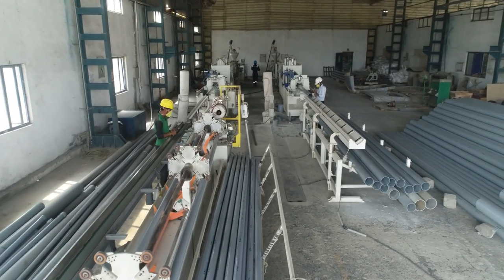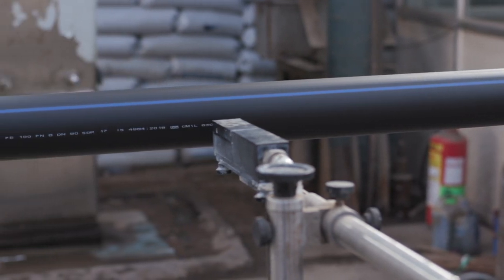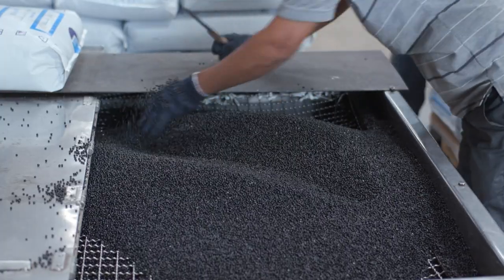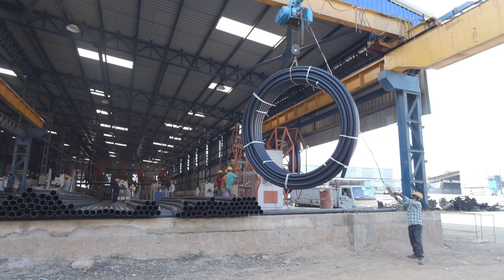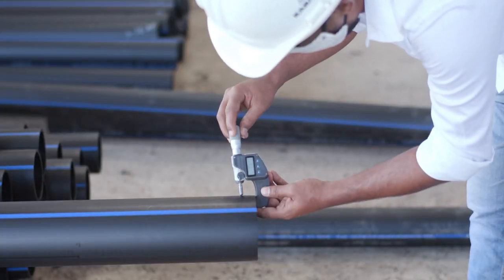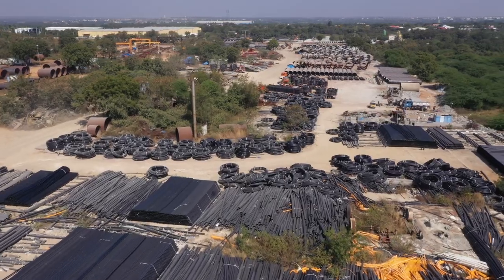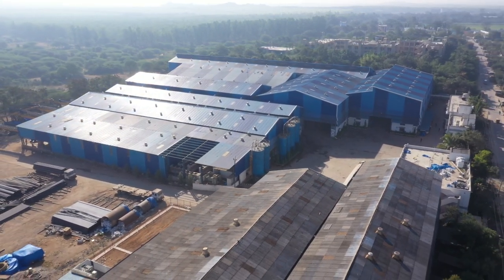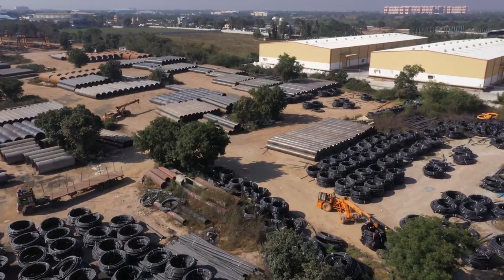Manufacturing robust HDPE pipes at Hyderabad ||MEIL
A good pipeline network is essential for infrastructure projects like irrigation and drinking water. Traditionally pipes were made of steel, copper, and plastic. Today, the High-Density Poly-Ethelene (HDPE) pipe market is growing and preferred over other materials. HDPE pipes are a type of plastic pipe used for various applications. They are made from high-density polyethene, a thermoplastic material that can be melted and moulded repeatedly without losing strength or durability. These pipes are highly flexible and can bend without breaking, making them ideal for use in areas with changing soil conditions or seismic activity. These pipes are also highly resistant to corrosion and chemical damage, making them reliable for applications in harsh environments. Overall, HDPE pipes are a reliable and cost-effective option for various applications. Their durability, flexibility, and resistance to corrosion make them a popular choice for infrastructure projects and industrial piping applications. MEIL has set up a pipes manufacturing unit in Hyderabad to cater to the rising demand for HDPE pipes. Here we manufacture pipes of various diameters with maintaining high-quality standards. The manufactured pipes we use for our projects across the country and supply to others on demand.